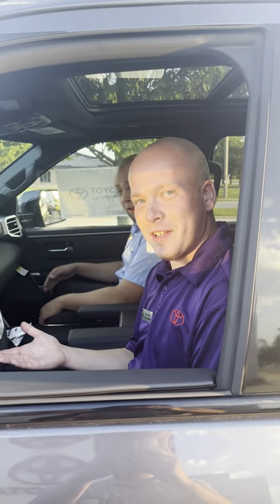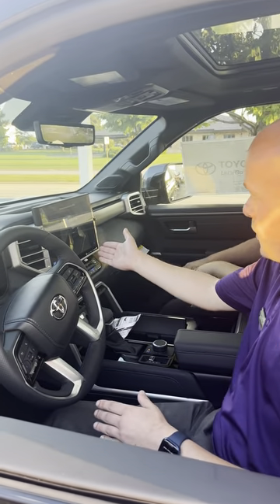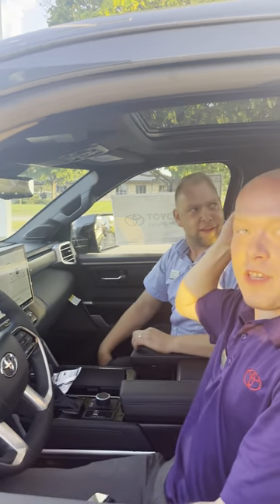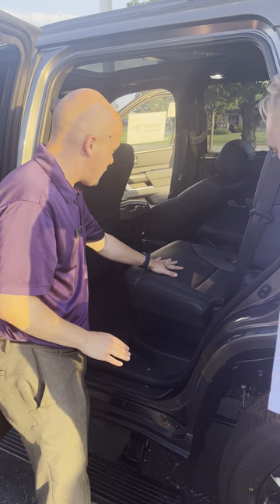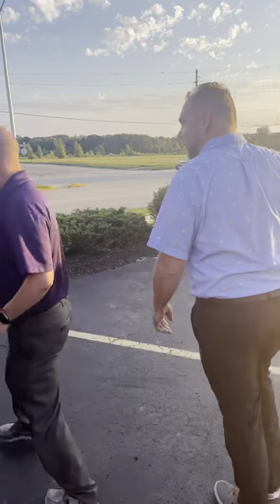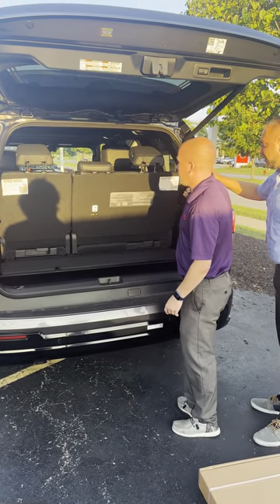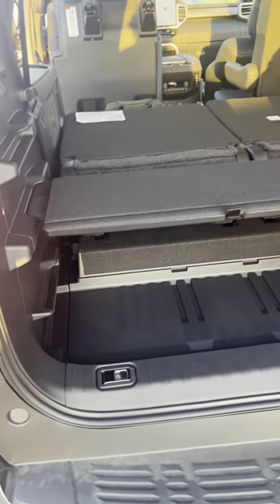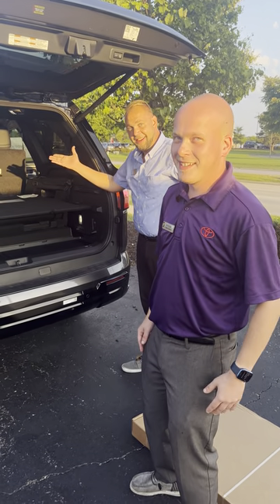Russ Darrow Toyota Aged Inventory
The Russ Darrow Toyota team is bringing you a pre-owned vehicle highlight in place of a Feature Friday! Besides our amazing lineup of new Toyota models, we also carry pre-owned inventory of other manufacturers. We take pride in being a dealership that can serve everyone's car shopping needs. So even if you're not in the market for a brand new Toyota, you can still see plenty of other vehicles in our lot 🚗  So if you're looking for something pre-owned that won't break the bank but is still worth the most bang for your buck, we've got you covered.

Click the link here or in our bio to see more of our pre-owned inventory today